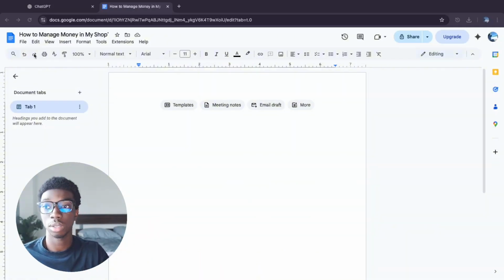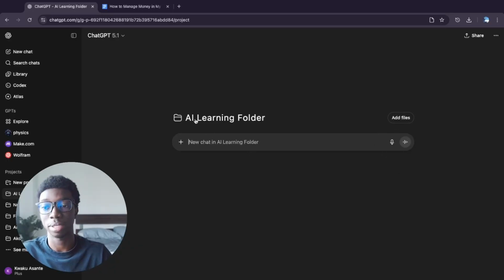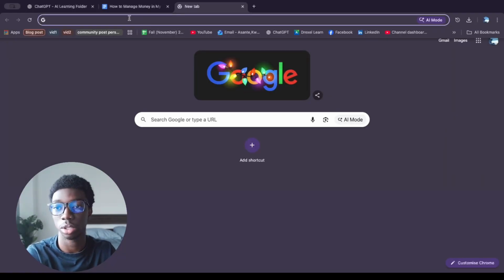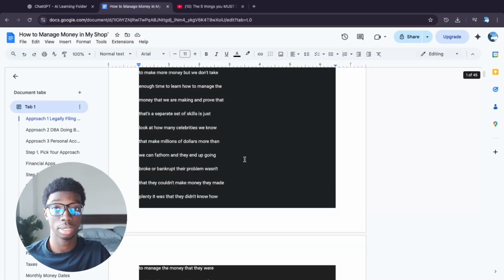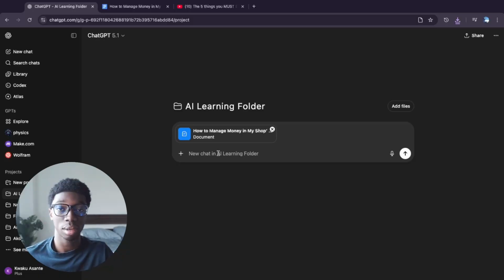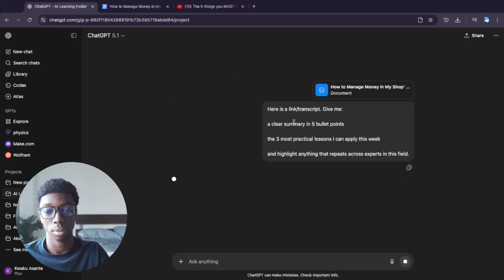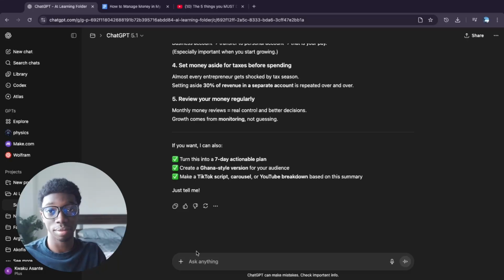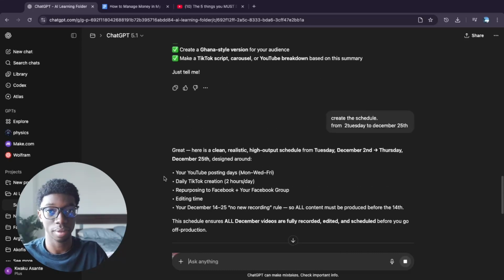You’re Using ChatGPT Wrong for Learning — Here’s the Fix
Most people use ChatGPT completely wrong for learning.

They copy transcripts, ask for summaries, close the tab… and forget everything a week later.

In this video, I show you the exact AI learning system I use to turn random YouTube videos into a structured skill plan — with better prompts, connected research, and a day-to-day action schedule.

This works for students, business owners, and anyone serious about mastering AI.